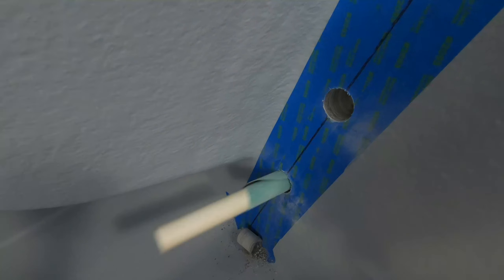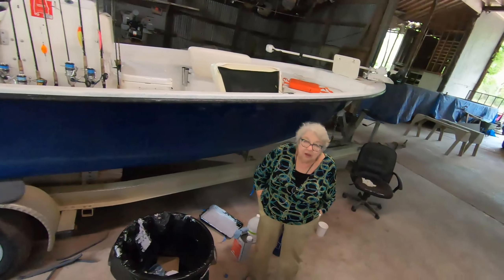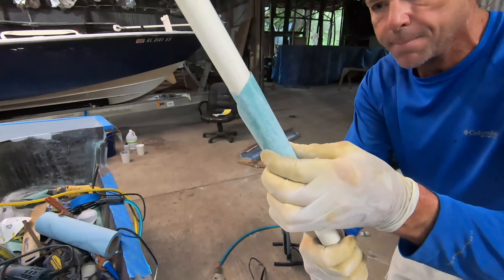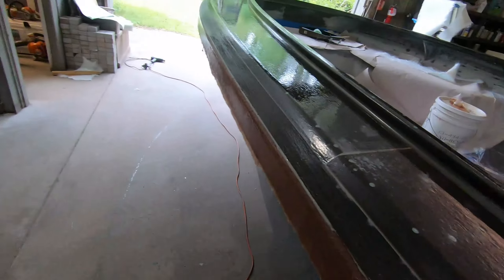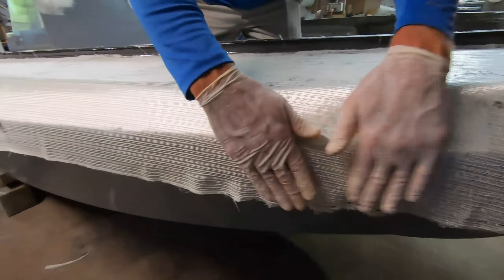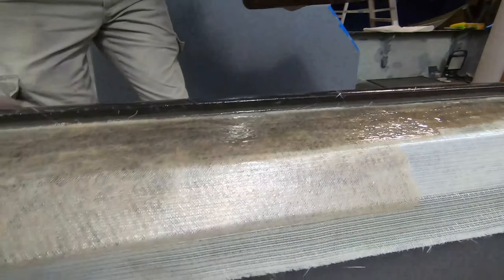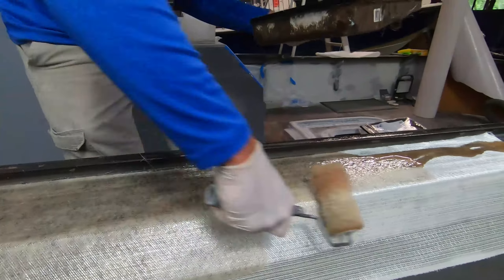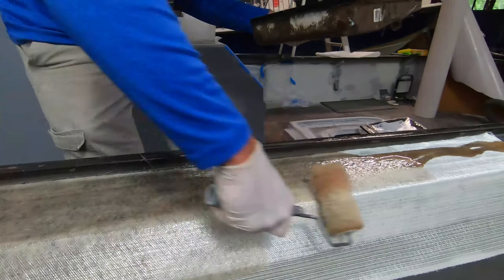EP-15 WE ARE BUILDING A NEW BOAT! HOW-TO FIBERGLASS OVER COOSA BOARD